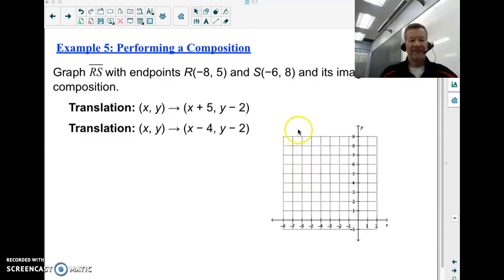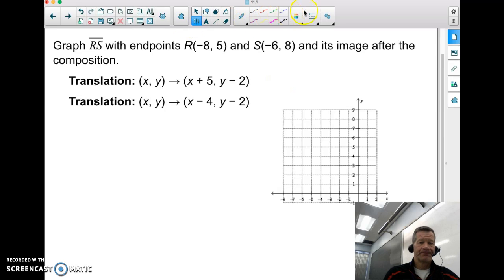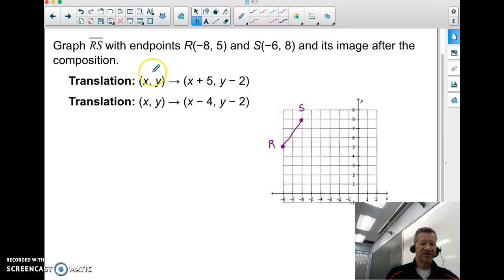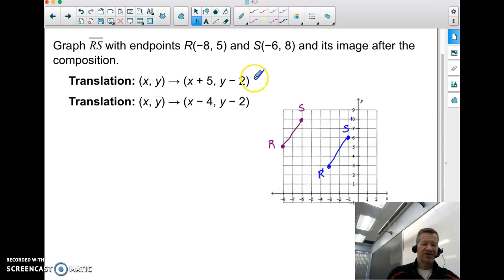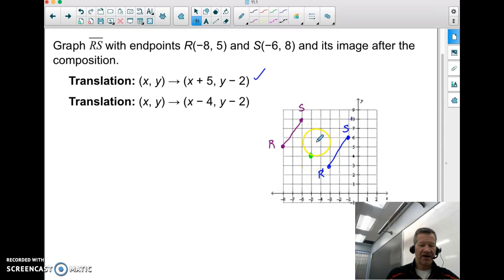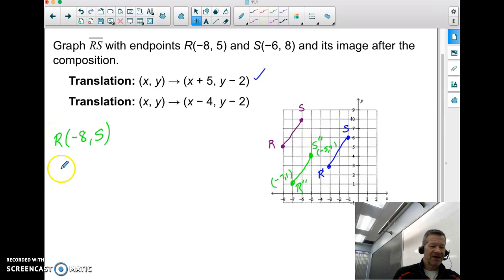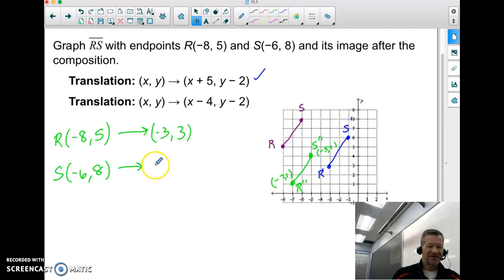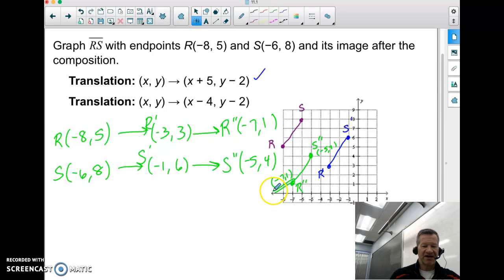Section 11.1 Example 5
Perform a composition of translations